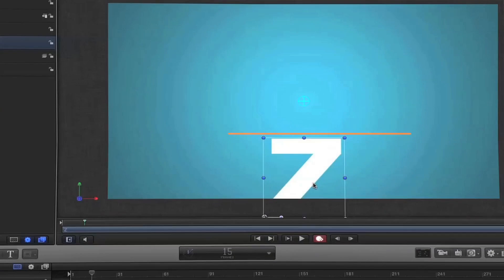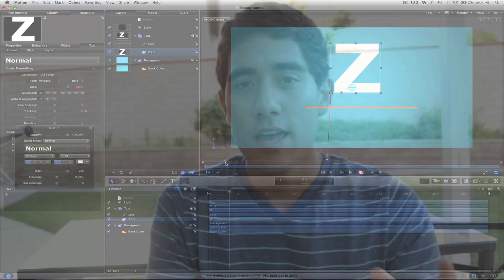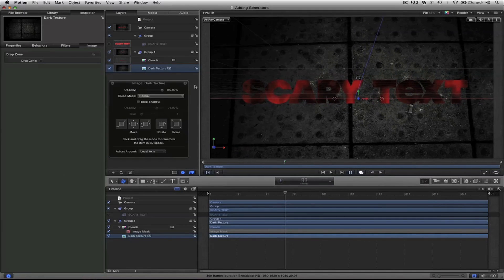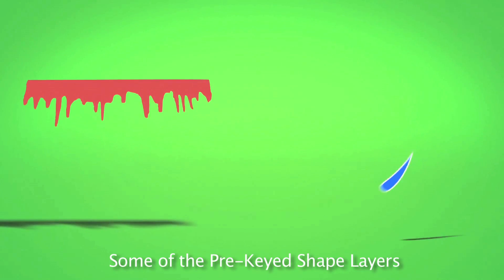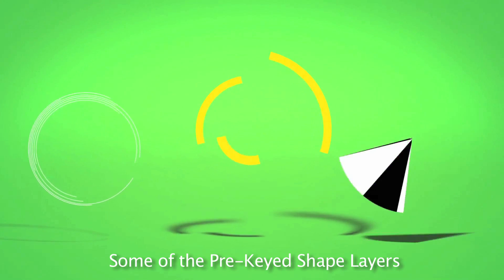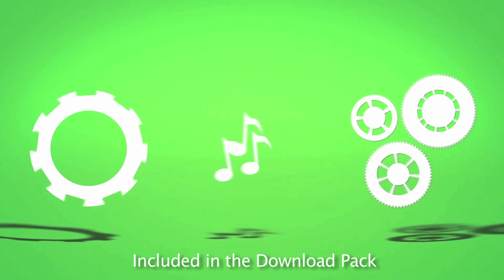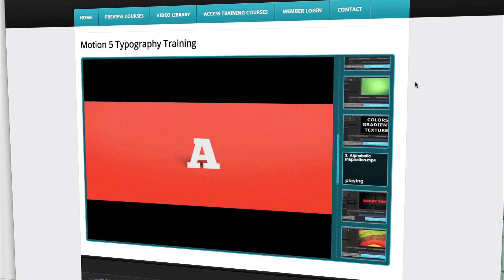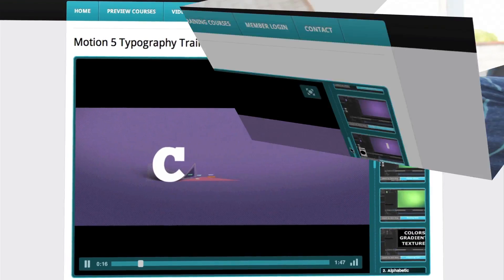Typography in Motion 5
Learn how to create Animated Letter Typography and add cool shape layers to your videos in Motion 5. This training series is taught by Zach King